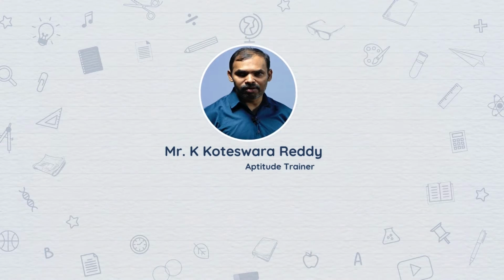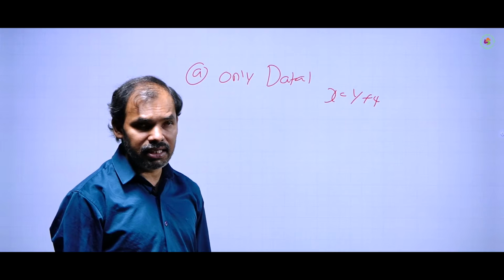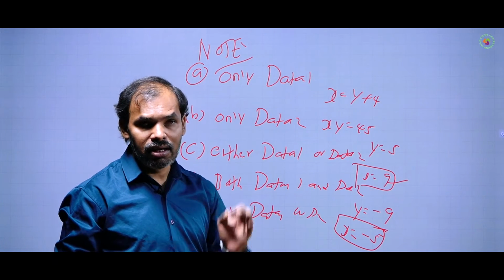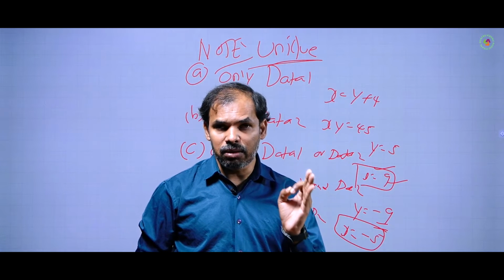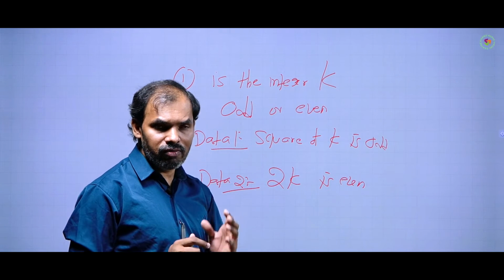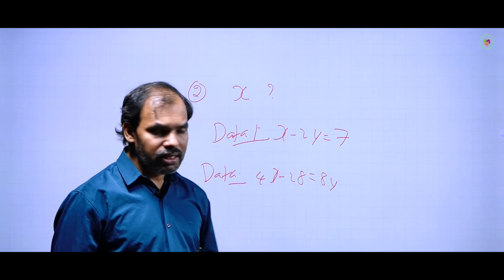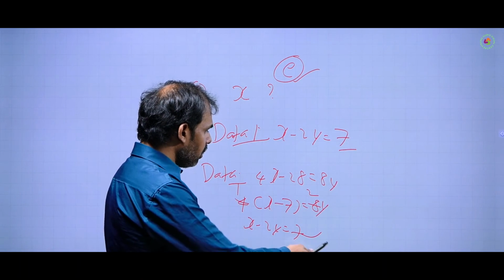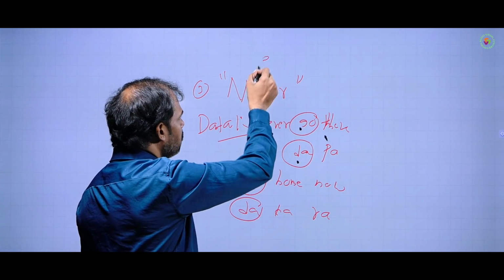Data Sufficiency by Mr. K Kotewswara Reddy